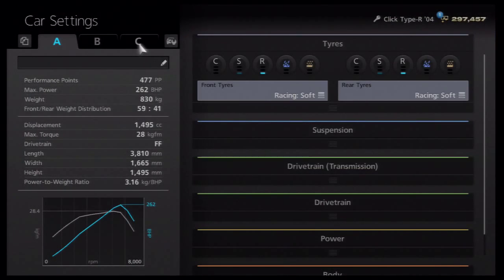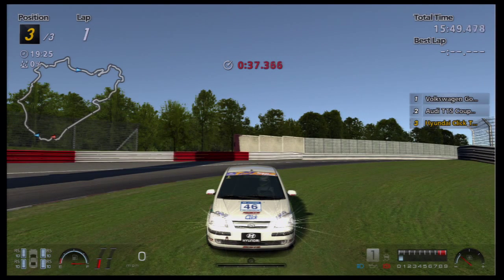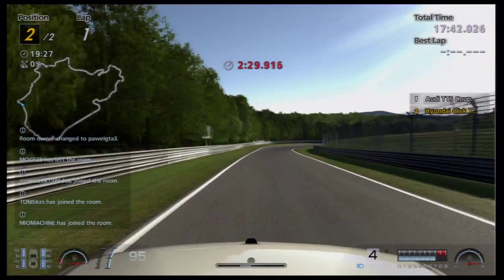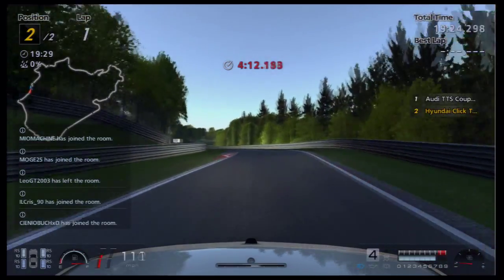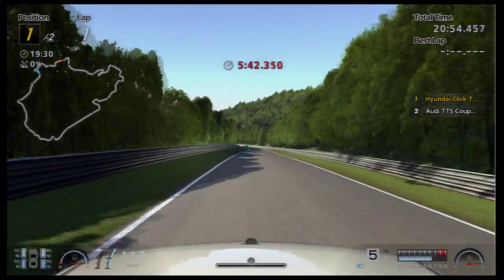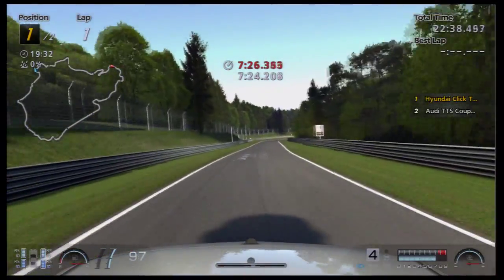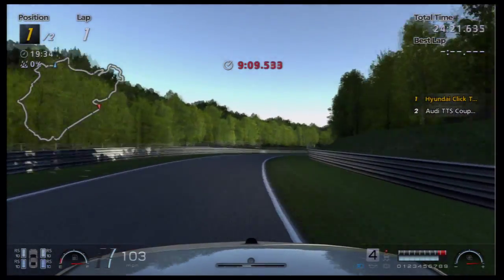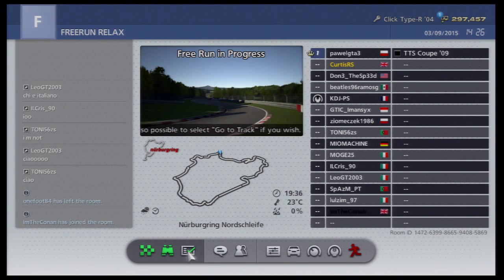Episode 28 - Car Reviews - GT6 Gameplay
I test a road car with many advertisements around Nurburgring

Hello Everyone, XeinsGaming here.
I will always have at least one of these open, but don't send me the same message in every way. Please only select one.
My PSN Username is: CurtisRS (I will read this every time I record a video and/or I'm bored whilst rendering a video)
My Xbox Live Username is: CurtisRS (I usually go on Xbox when Gran Turismo is being annoying, and I'm rendering a video)
My Steam Username is: XeinsGaming (I always have Steam active. If I'm posting something onto YouTube or Twitter, chances are, Steam is active)
My Twitch Username is: Xeinsgaming (I only go on Twitch when UnknownEntityy starts streaming, so if you send me a message on there, you will probably receive a message back before the midnight)
Youtube Comments (I make as much effort as I can to answer to as many comments as physically and/or mentally possible. If I haven't replied to your comment, then either I didn't have the time, or Google+ won't let me reply to it. Most of the time, it's Google+s fault, so always assume that one :P)
The song used in the intro is: Overtime by Cash Cash.
If you would like to see a list of games I have:
(If the page doesn't load or it says that it doesn't exist, keep pressing this link until it works. Once again, Google's fault)
If I don't answer within a couple days, then the email hasn't come through. Try sending it again, making sure the address is correct)